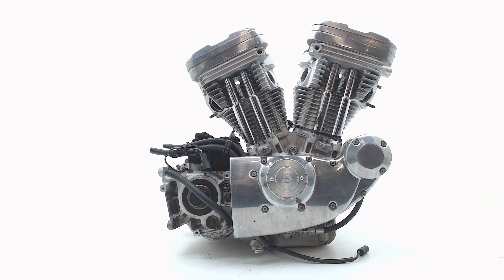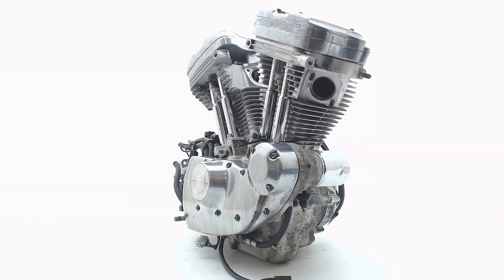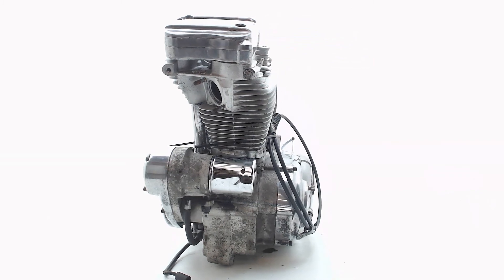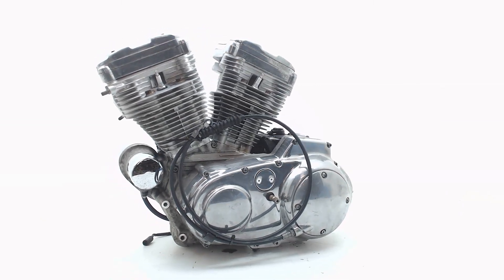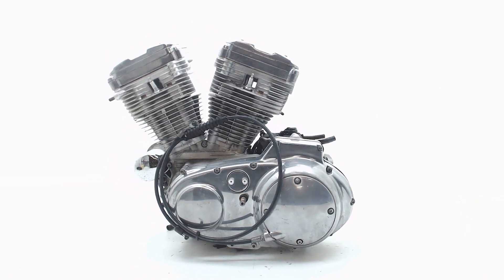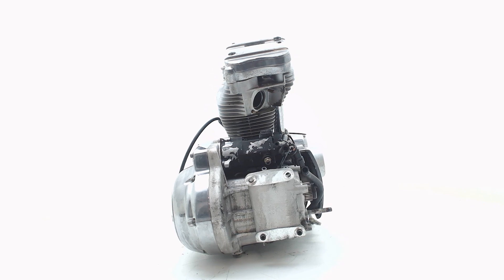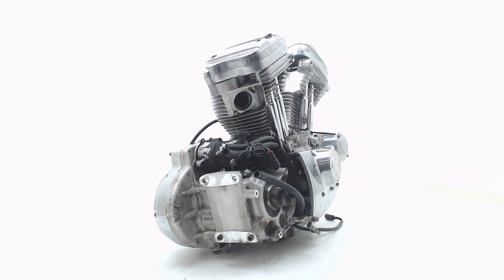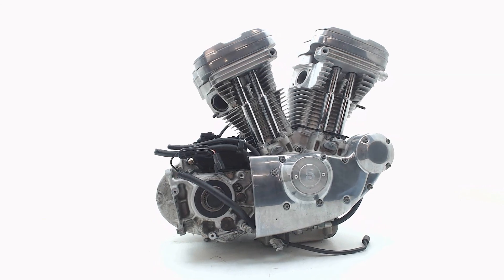Used engine Harley Davidson XL 883 Sportster 1994-2003 307505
Video Title: Used engine Harley Davidson XL 883 Sportster 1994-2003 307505

Boonstra Parts
Weibuorren 114
9247BD Ureterp
The Netherlands